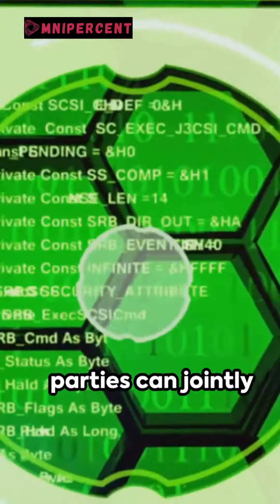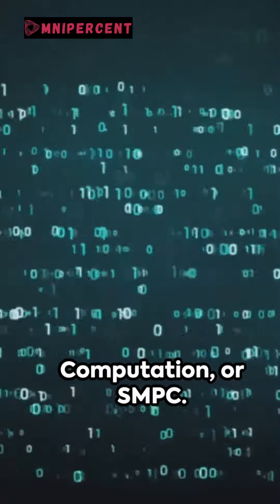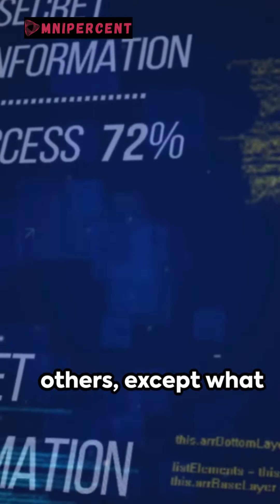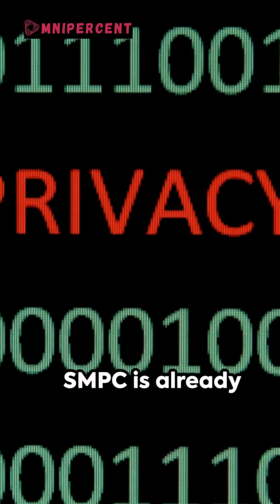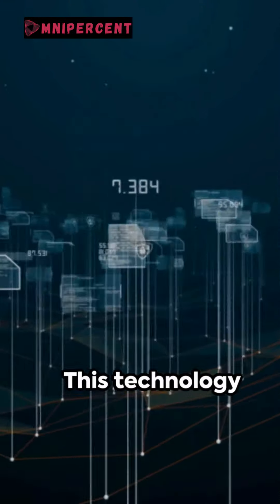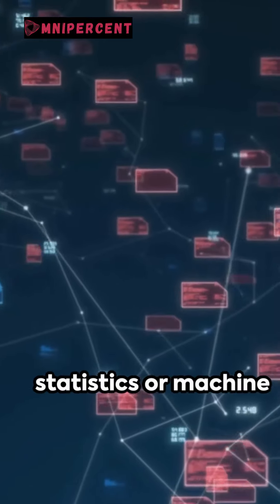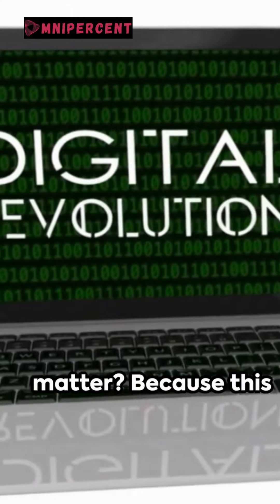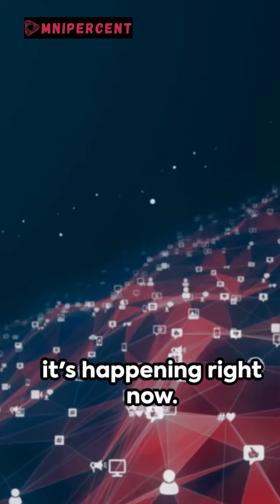The Hidden Power of Secure Multi-Party Computation (SMPC)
In this mind-bending YouTube short, we unravel the enigma of Secure Multi-Party Computation (SMPC)—a cryptographic marvel that dances on the edge of secrecy and collaboration. Imagine a clandestine gathering of data wizards, each clutching their private inputs like precious gems. Yet, they join forces, their minds entwined, to compute functions that defy the ordinary.

🔒 Privacy Unleashed: SMPC shrouds individual inputs in a veil of mystery. No prying eyes, no eavesdroppers—only the output reveals whispers of the truth. It’s like a masked ball where secrets waltz with algorithms.

🌐 Collaboration Beyond Trust: Picture rival factions—banks, researchers, governments—united by SMPC. They analyze colossal datasets without revealing their cards. Statistical insights, machine learning models, and auction strategies emerge from this clandestine symphony.

🔍 Applications Galore: SMPC isn’t just a cryptographer’s daydream. It’s the backbone of privacy-preserving data sharing, where sensitive information remains veiled. Secure auctions? SMPC orchestrates them. Collaborative research? SMPC bridges the chasm between skeptics.

🚀 Join the Revolution: Buckle up for a rollercoaster ride through SMPC’s twists and turns. We’ll decode its inner workings, demystify its magic, and reveal how it’s reshaping our digital landscape.